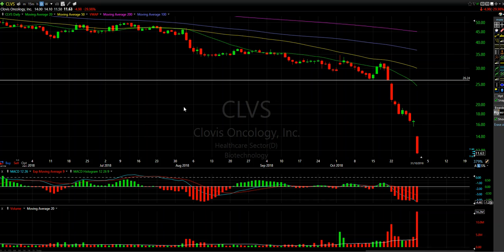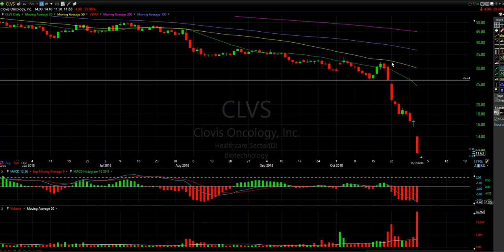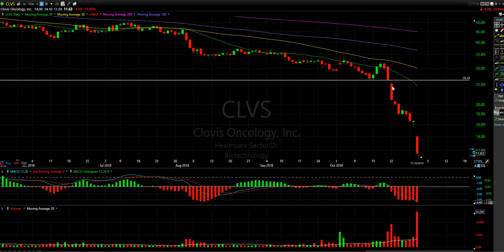Monster Sell Off!!! Our Community Members Are getting PAID !!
Join our Team and get access to our LIVE Webinars and Real-Time Trade Alerts